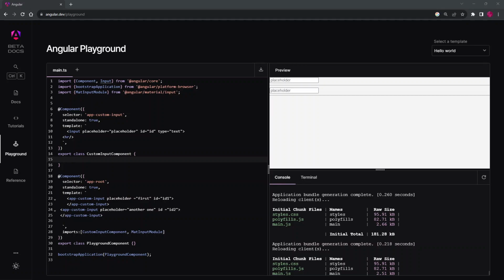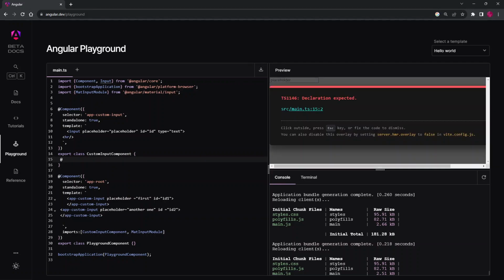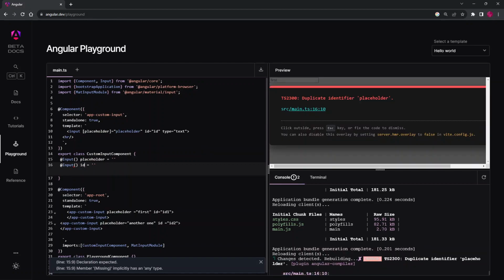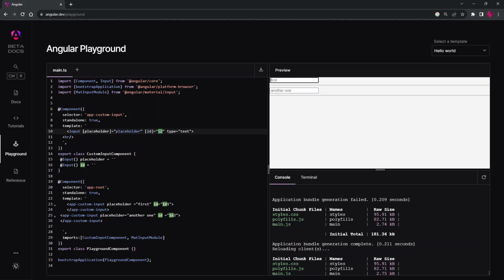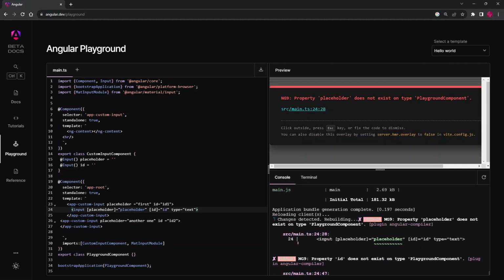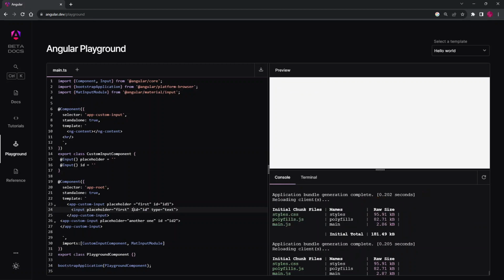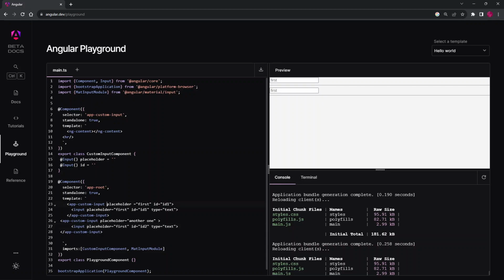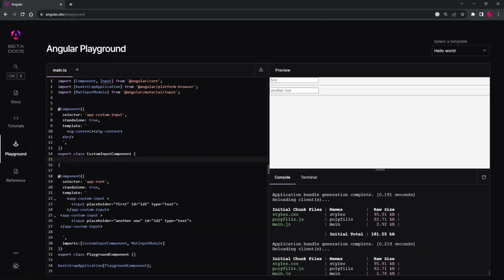Angular challenge: what you are doing wrong with input component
This video highlights why projection is better when it comes to component with input element as it allows to use fully the input. When inputs are encapsulated, their attributes are overshadowed thus requiring to use input properties to be able to use them